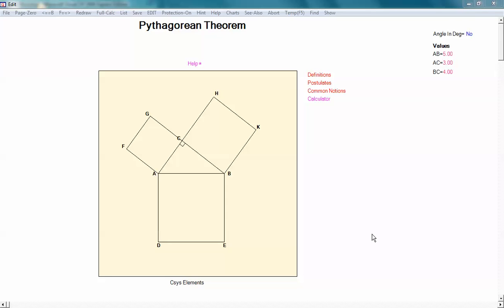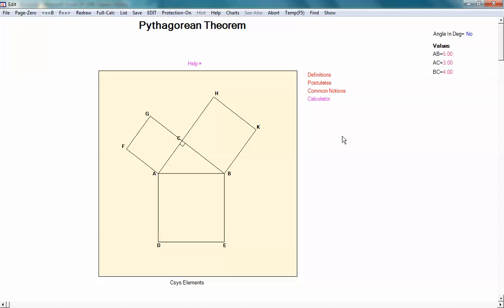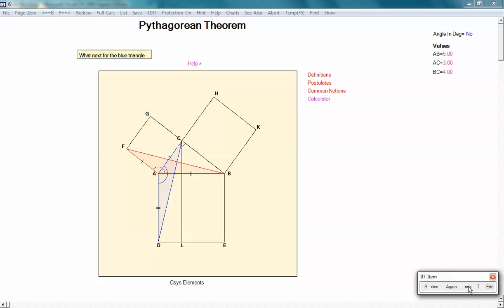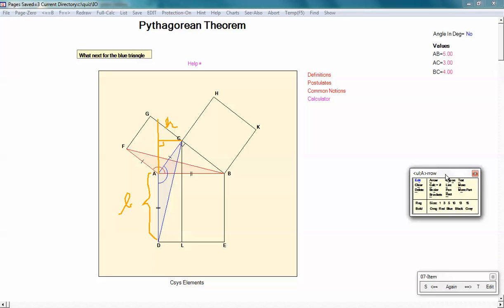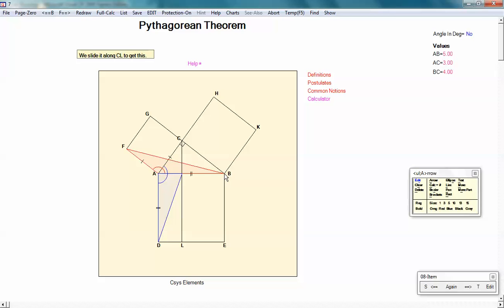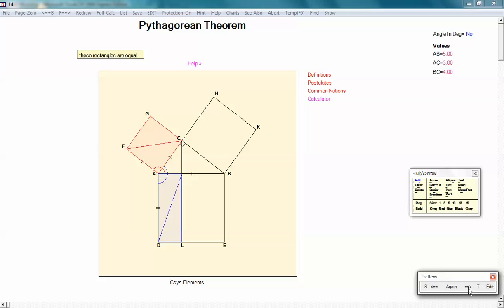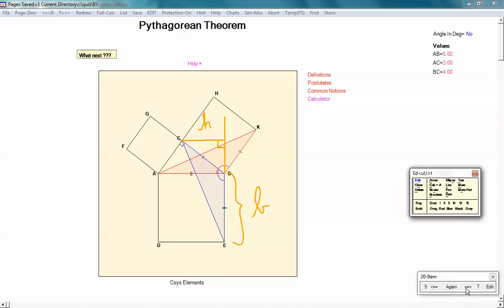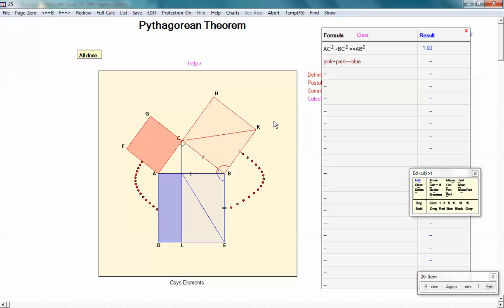Pythagorean Theorem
A geometric proof of the Pythagorean theorem